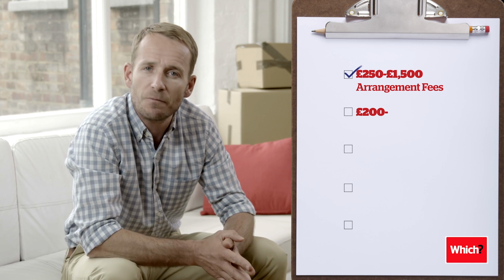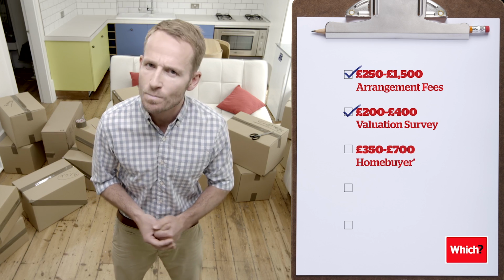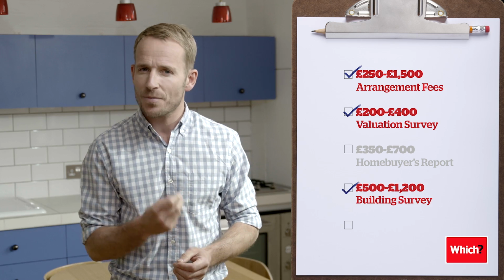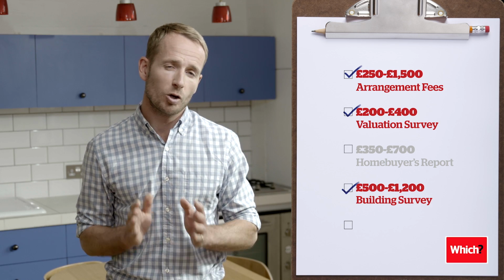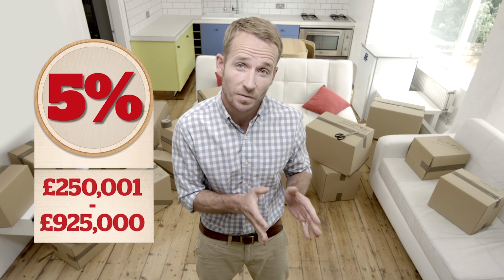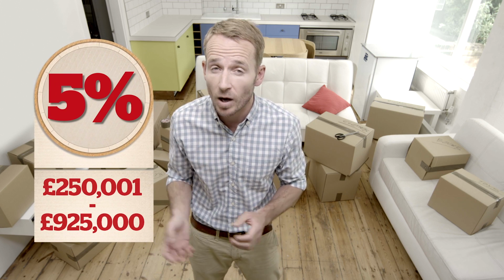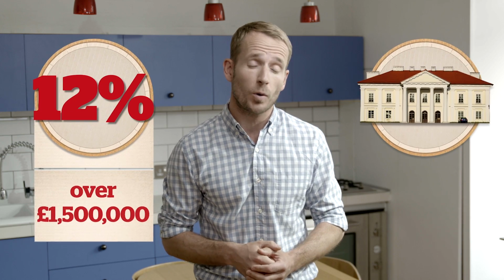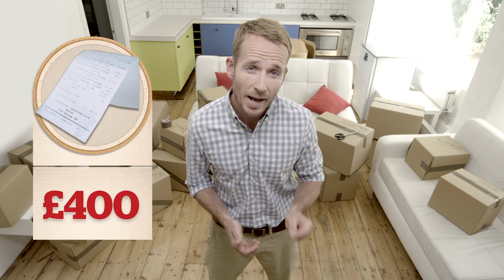Cost of moving house: a guide from Which?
From mortgages and stamp duty to conveyancing and removals, Jonnie Irwin explains the extra costs you need to take into account when buying a house.